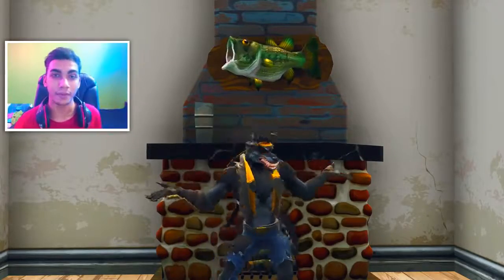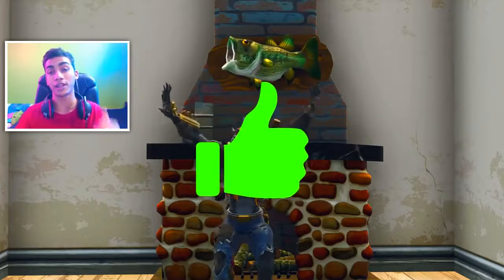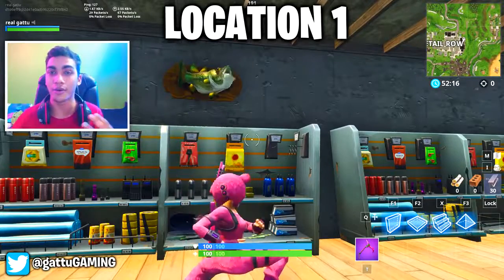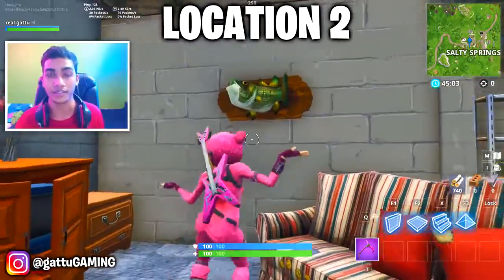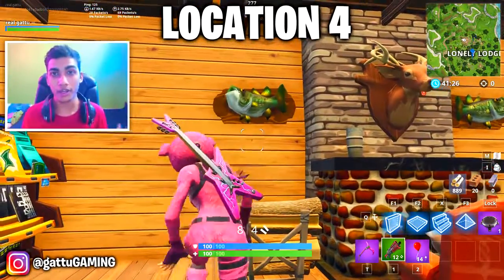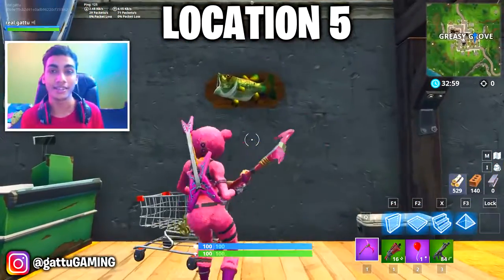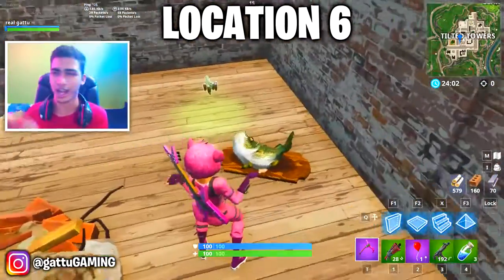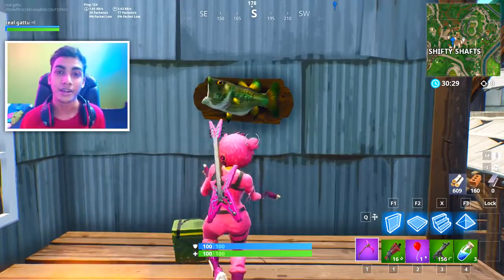Dance with a Fish Trophy at different Named Locations ALL 7 LOCATION WEEK 8 CHALLENGES FORTNITE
Hello guys, this are all fish trophy location